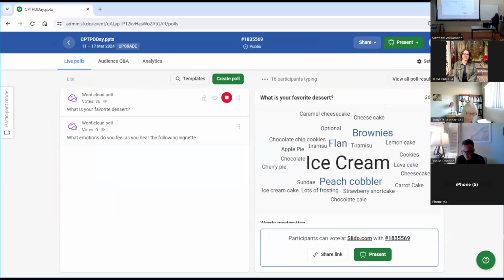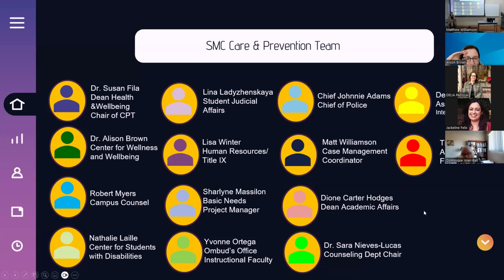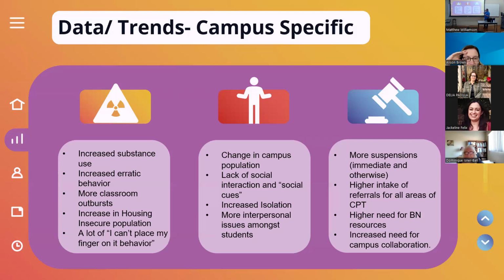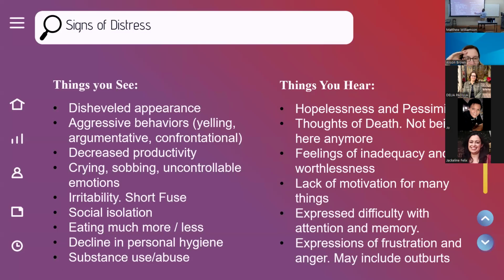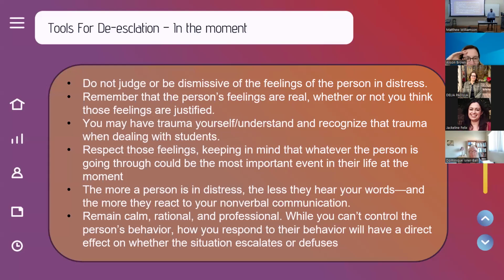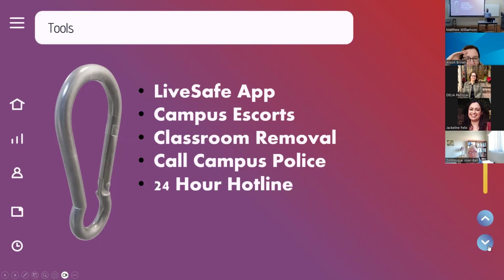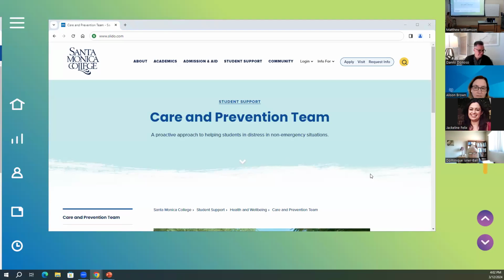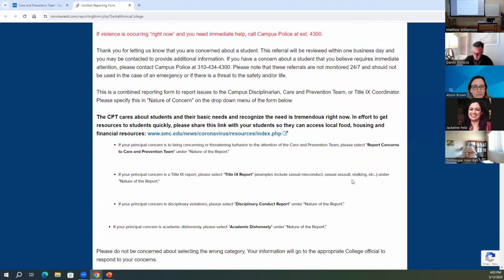Assisting Distressed and Distressing Students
How to Support and Manage Situations of Concern.

SMC Professional Development Day, Spring 2024.